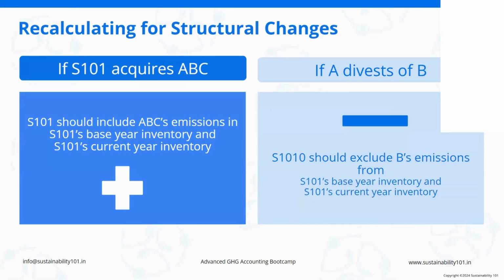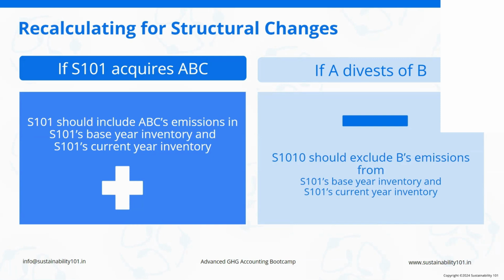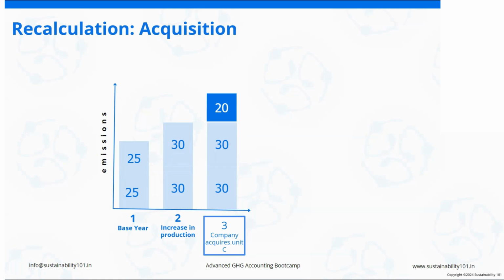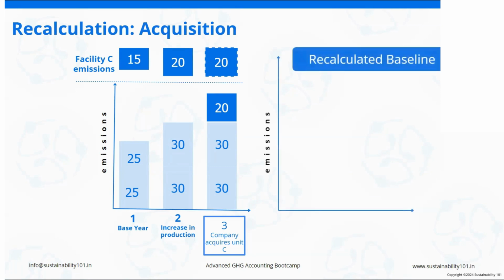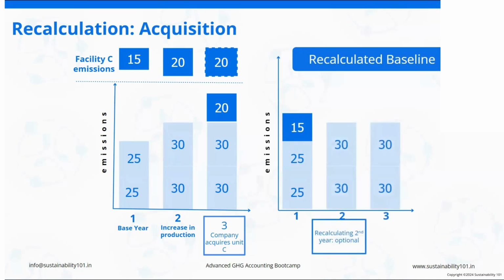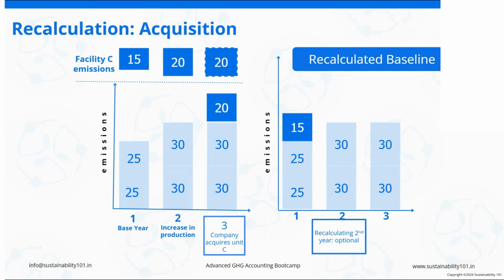GHG Accounting Bootcamp by Sustainability101 Module 4: Target setting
Due to the increasing demand for our Advanced GHG Accounting Bootcamp, we’re excited to make this comprehensive program available for you to access anytime.
We've observed that many individuals still struggle with a deep understanding of GHG accounting, which is why this bootcamp has been carefully designed.

Module 4: Target setting
Agenda -
Type of Target Setting (Absolute and Intensity, Long term and Short Term)
Type of Target setting approaches (Benchmark, SBTi, Carbon neutral, Net Zero)
SBTi  and its target setting approaches (Absolute contraction, Sectoral Decarbonization, Scope 3 - target types)
Status of SBTi
SBTi - Tool explanation
SBTi - Validation Process
Example of Targets across 10 sectors  (Example)

If you're ready to invest your time in mastering GHG accounting, register now for the Advanced GHG Accounting Bootcamp!

This course helps you understand and assess GHG emissions, making you better equipped to tackle challenges, such as helping a company achieve its goal of becoming carbon neutral.

Note -
This video is cropped from our Advance GHG accounting bootcamp.

About us -
Sustainability 101
We offer skill-based training programs, workshops, bootcamps, practical resources and expert sessions designed to empower participants to join the sustainability workforce.